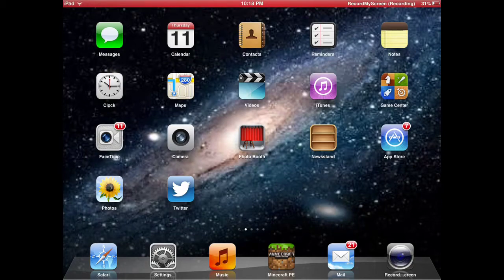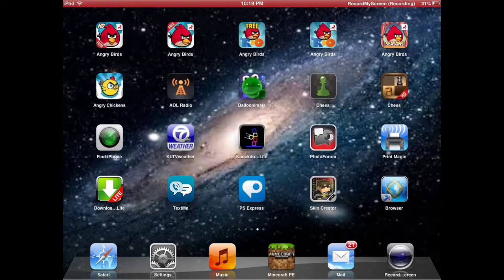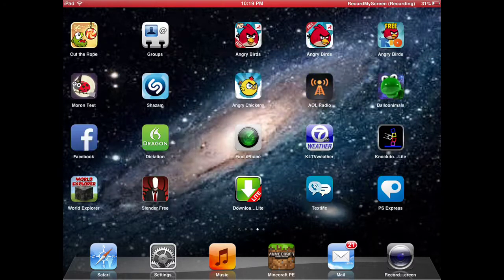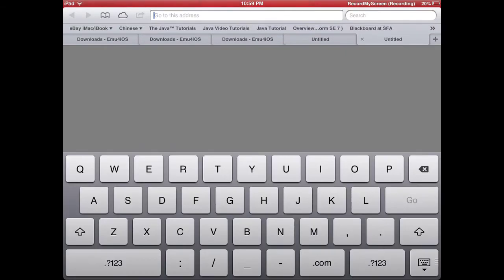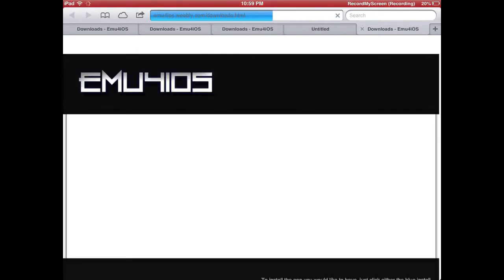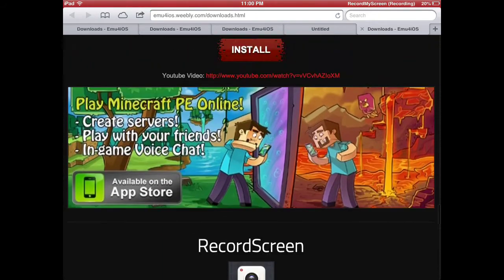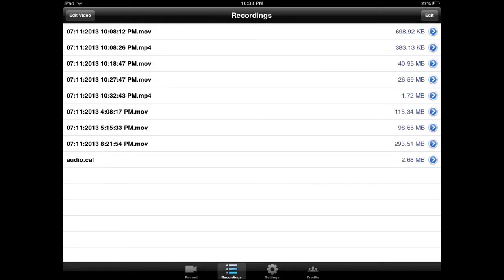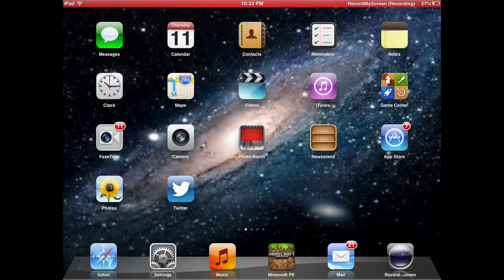Screen Recorder For iOS! (doesn't work in iOS 7)